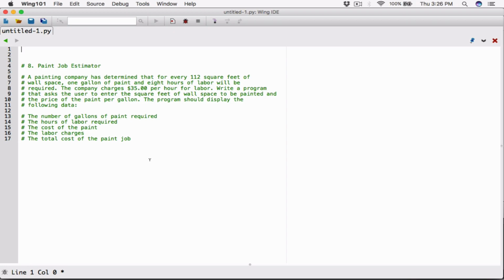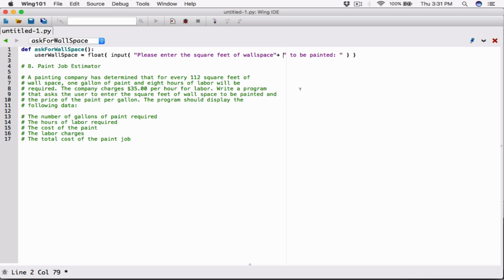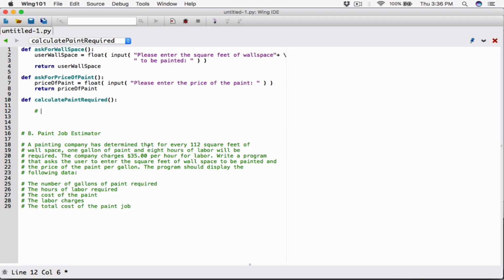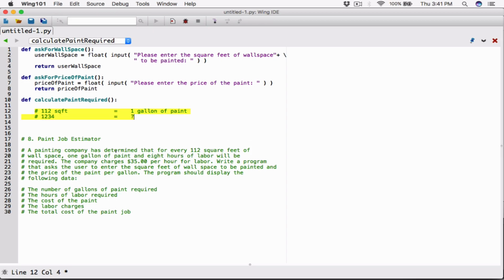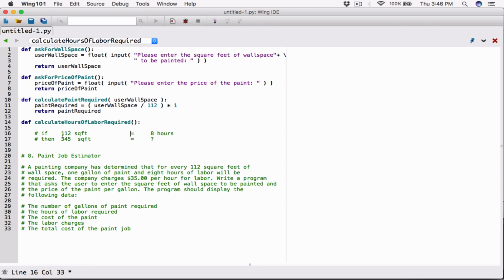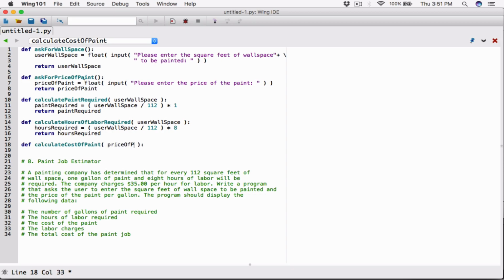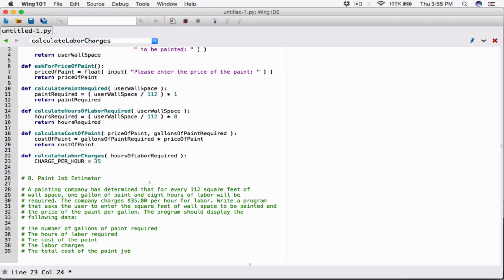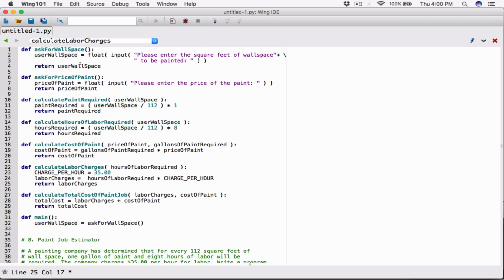5.8. (Part 1) Paint Job Estimator - Python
Starting out with Python, Third Edition, Tony Gaddis
Chapter 5
Programming Challenges
8. Paint Job Estimator

A painting company has determined that for every 112 square feet of
wall space, one gallon of paint and eight hours of labor will be required. The company charges $35.00 per hour for labor. Write a program that asks the user to enter the square feet of wall space to be painted and the price of the paint per gallon. The program should display the following data:

The number of gallons of paint required
The hours of labor required
The cost of the paint
The labor charges
The total cost of the paint job